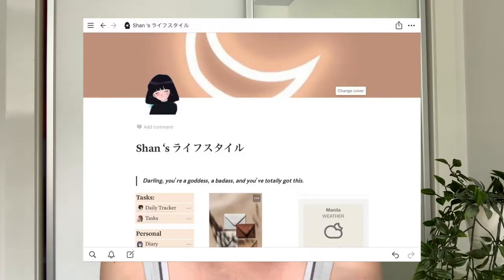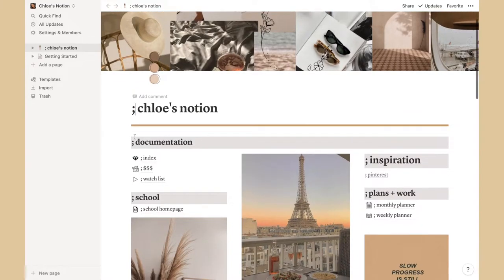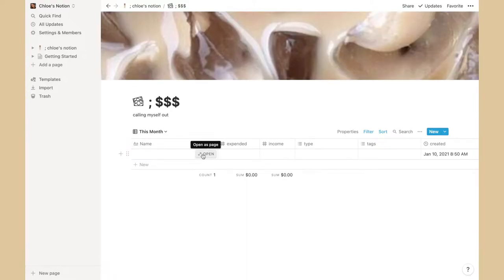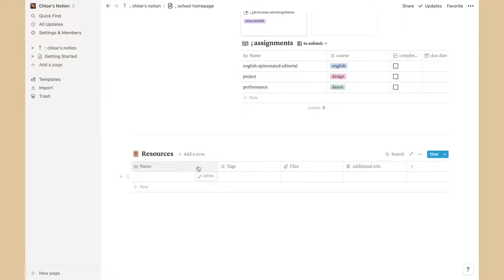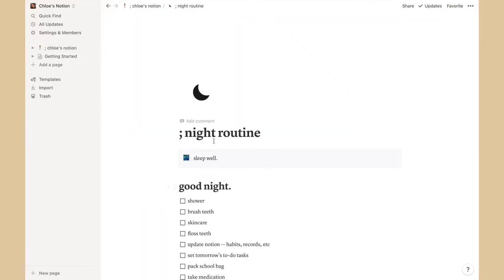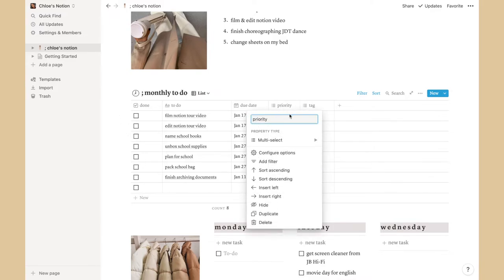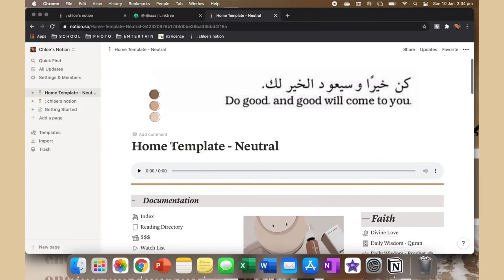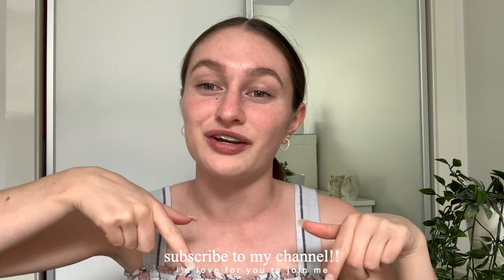HOW TO ORGANISE + PLAN USING NOTION!! *aesthetic + minimalist notion tour*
Recently I started using Notion to plan my day to day life and I thought I'd show you how I designed it! I got the template off of Julia K Crist's video, I'm not going to take credit for this beautiful template!!

359

- age : 17
- school grade : year 12
- started youtube : april 2019 (consistently anyway)

- camera : iphone xr
- editing software : iMovie (mac version)
- thumbnails : vsco, phonto & picsart
- laptop : macbook pro 2020 (8GB ram, 512GB ssd, 1.4GHz, Intel Graphics)